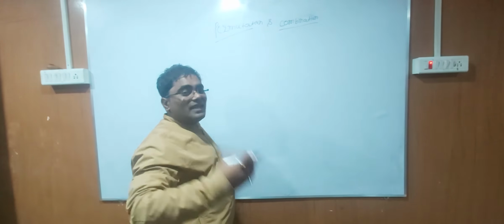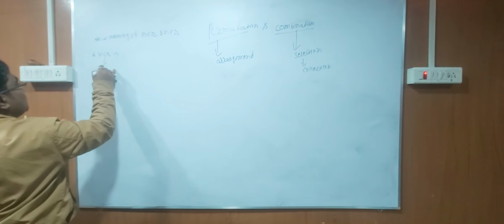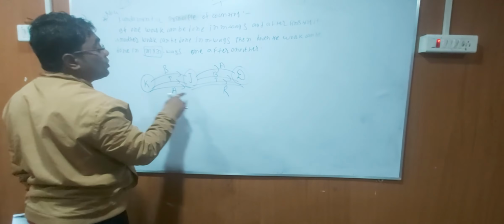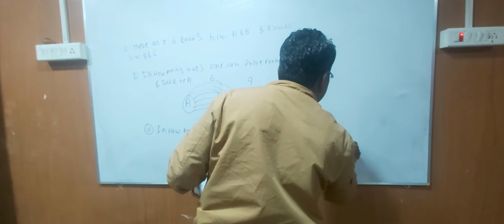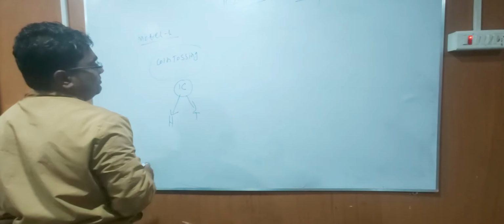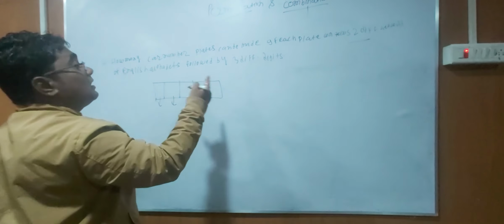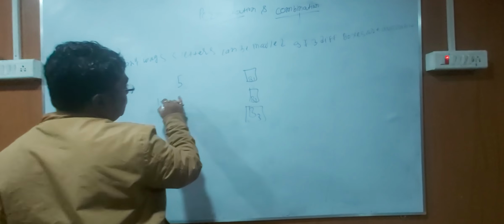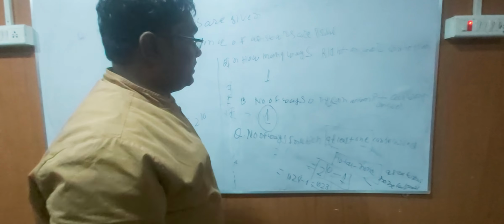24 January 2022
permutation and combination introduction.